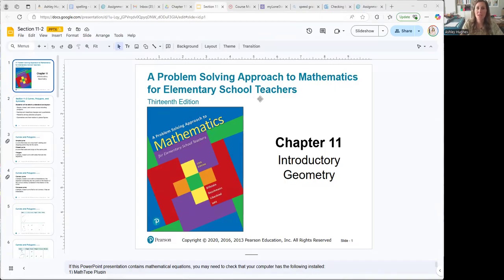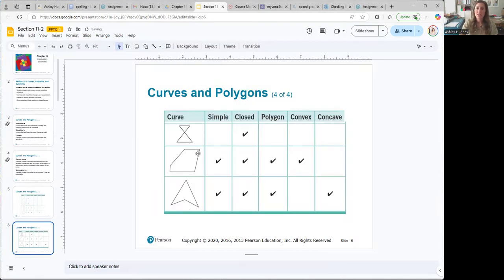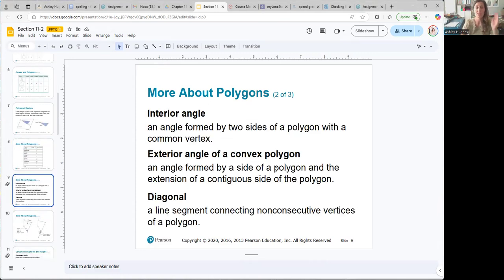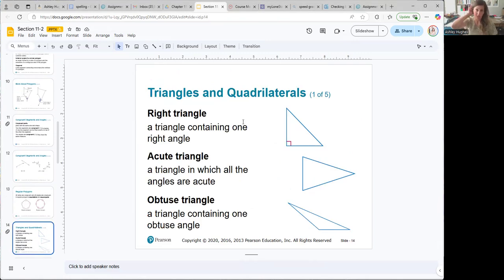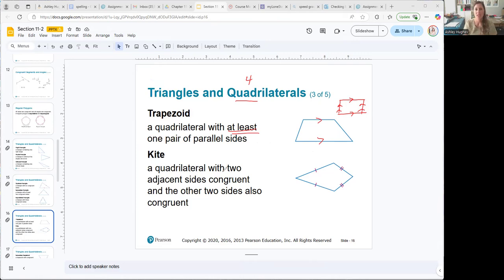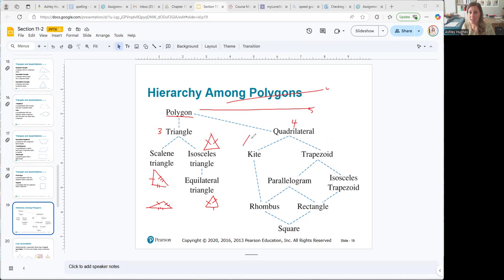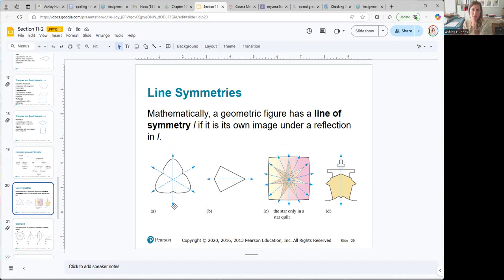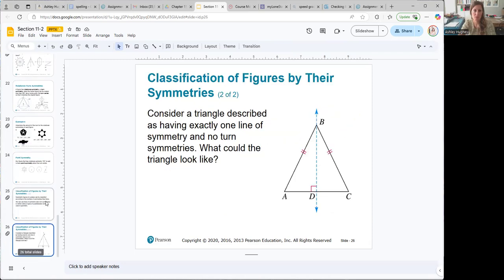Math 1351 Section 11.2 Definition of Geometry Terms: Triangles, Quadrilaterals and Lines of Symmetry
The learner will determine if shapes are simple, closed, cove or concave and also classify triangles by angles and sides. The learner will classify quadrilaterals by sides and angles as well.